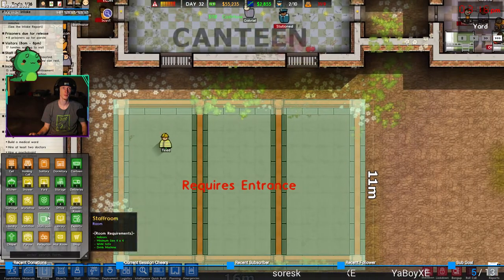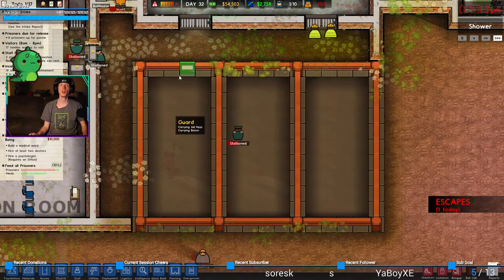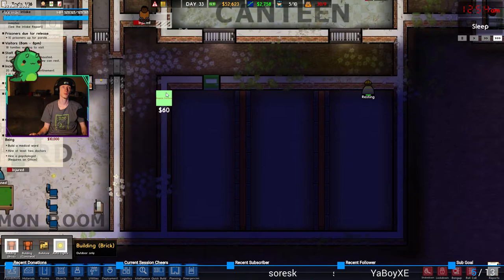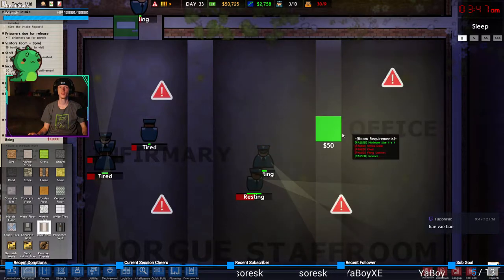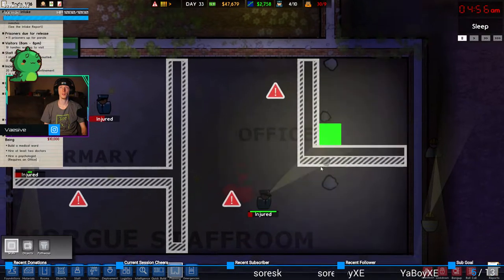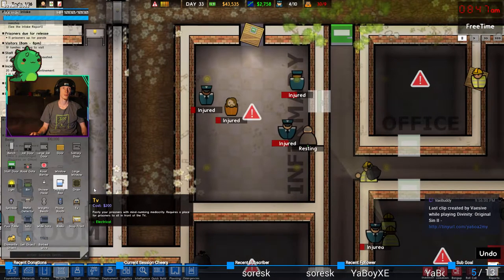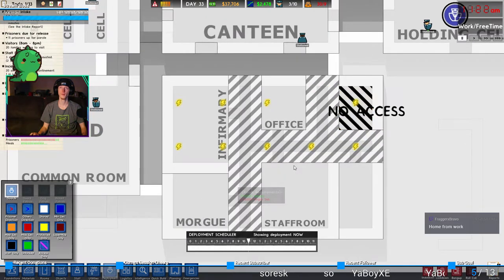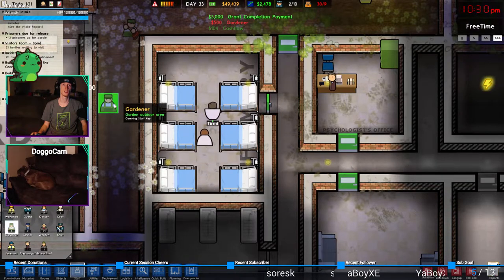Aggressive expansion | Prison Architect #22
Spend the monies, build the things!